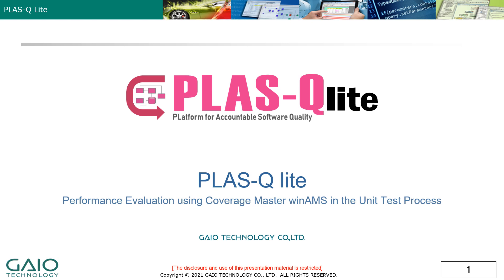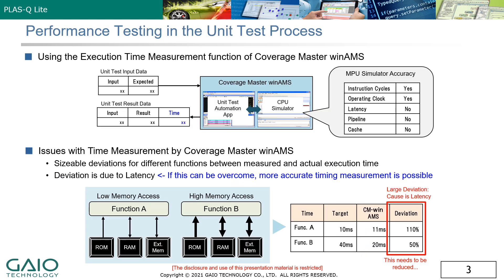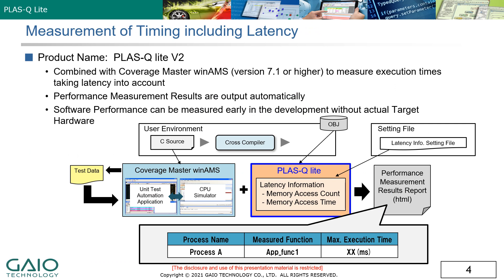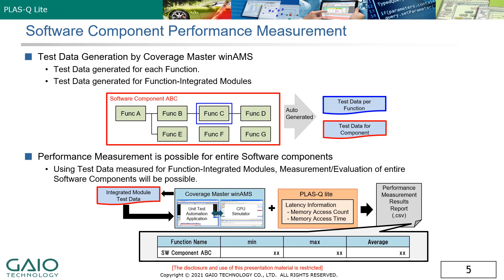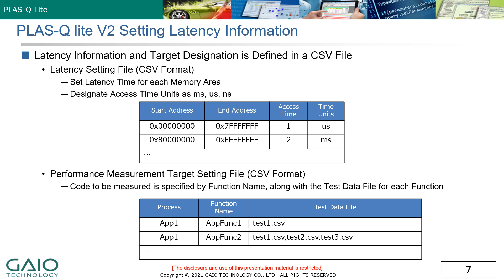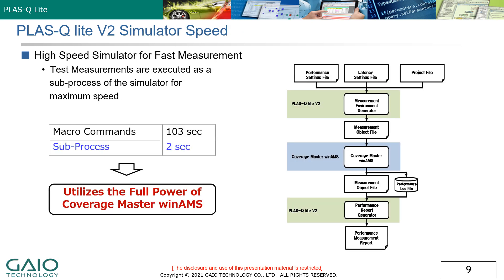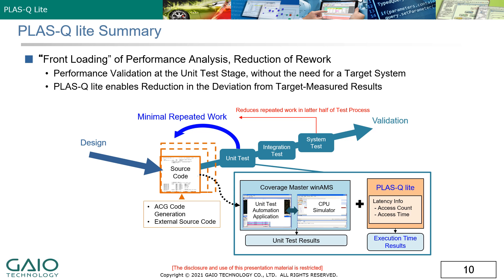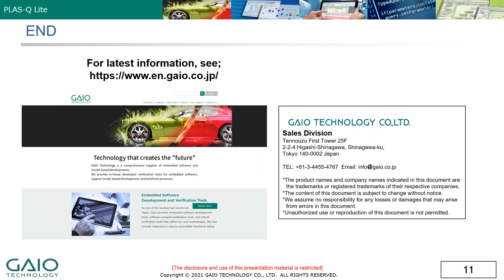PLAS-Q lite; A new, Front Loading Performance Measurement Tool. See more at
Development Tool, Test Tool, and Engineering Service Provider for Embedded Software Development:

GAIO TECHNOLOGY was founded in 1980 as an original cross-compiler developer for embedded systems.
Today we provide embedded development and test tools based on our own microprocessor code analysis and simulation technologies. In addition, we have expanded our solutions base to include engineering services such as model-based development, test process construction and tool installation support for automobile manufacturers and parts suppliers in Japan.

As new features and functions are added to a system, the software increases in size and complexity;
The need for increased processing power or other countermeasures must be clarified early on in the design and implementation process, in order to minimize the rework required if there is a need to redesign the software to meet new processing loads.
Our new PLAS-Q Lite product combines with the Coverage Master Simulator to give more accurate execution time estimates by allowing the user to specify the access latency time for each type of memory storage used.

Hello from the Gaio Technology Sales team!

Gaio Technology provides super-accurate performance measurement with PLAS-Q lite!

GAIO Technology is a leading Japanese supplier of tools for embedded software and model-based developments. We provide in-house developed verification tools for embedded software,
support model-based development, and build test processes!